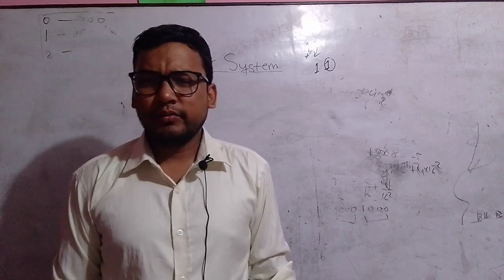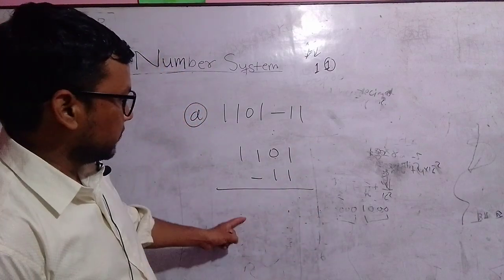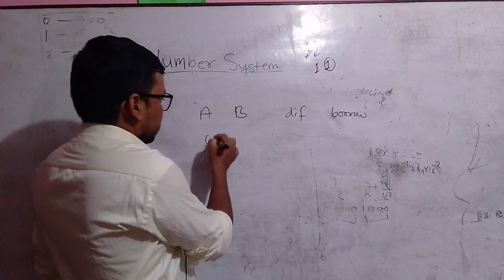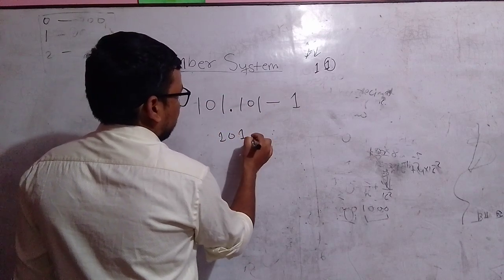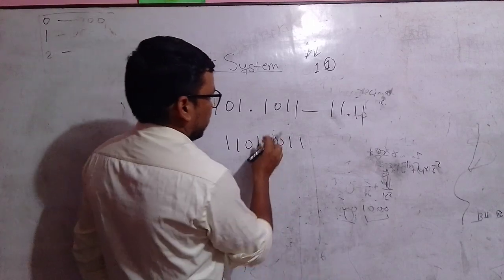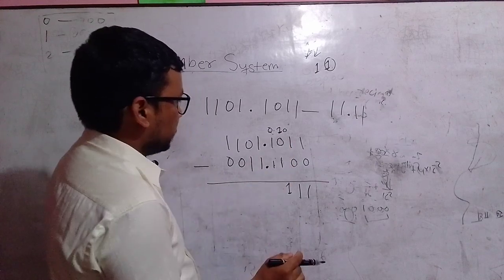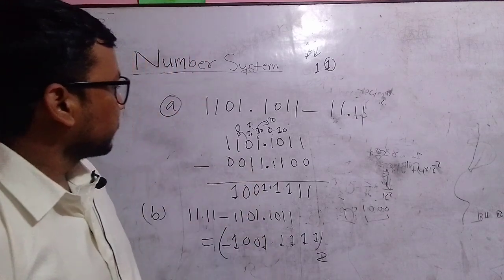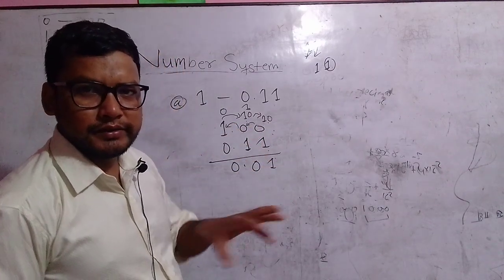part7 : class 11 , binary subtraction. computer science